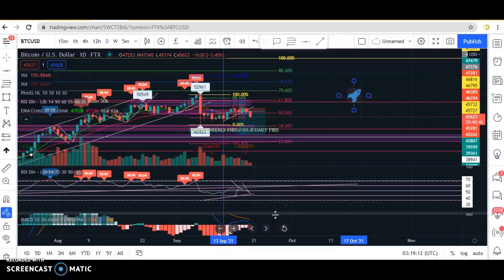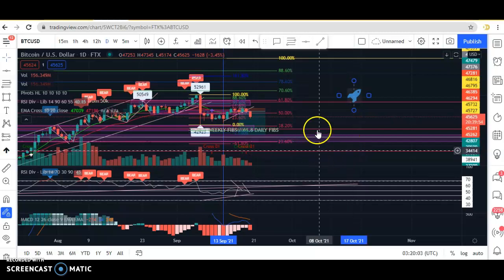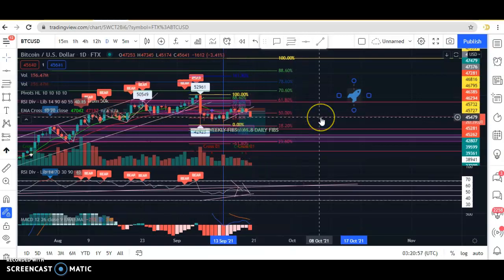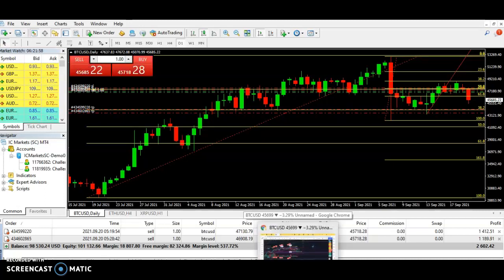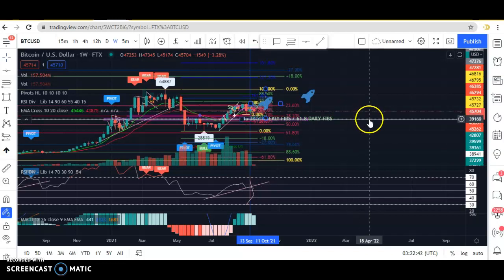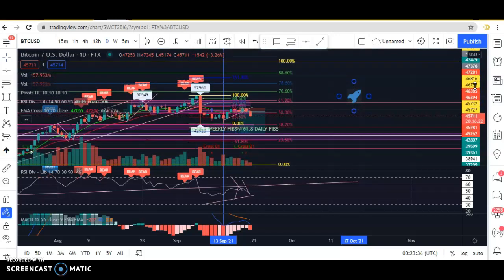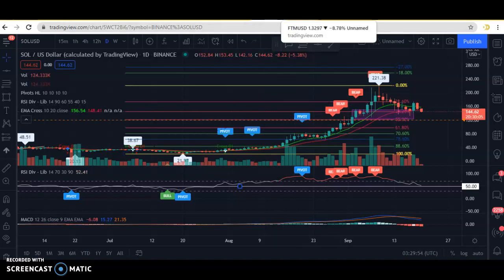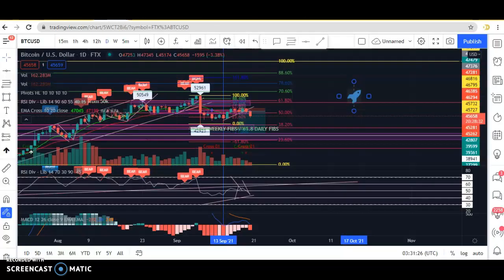Bitcoin Analysis Live Short Trade, ETH, SOL, FTT, FTM